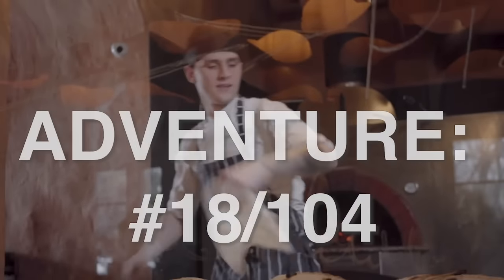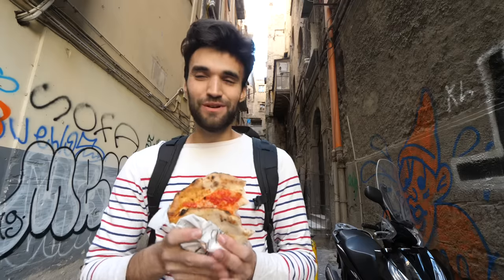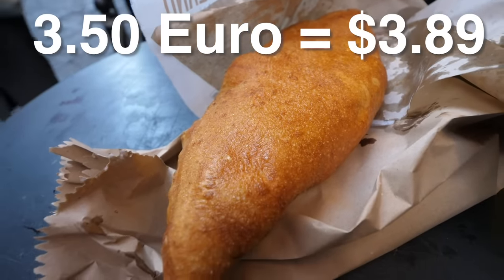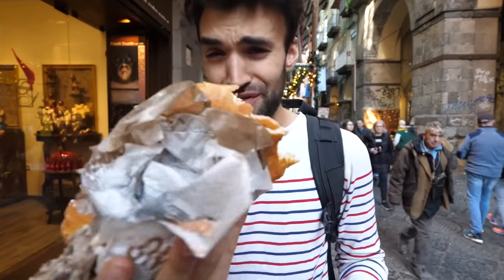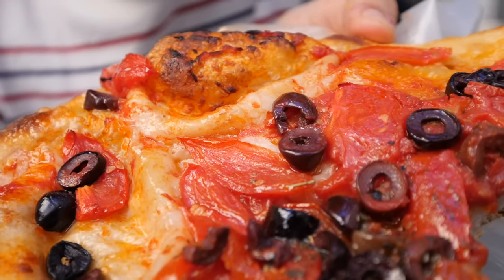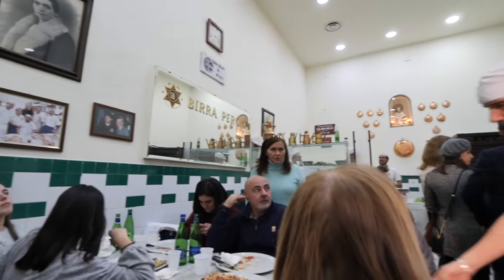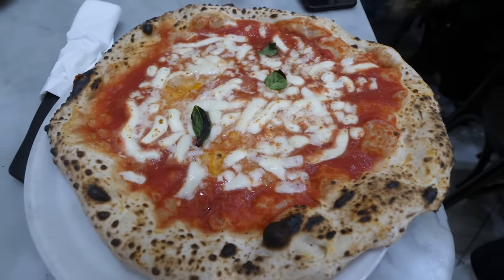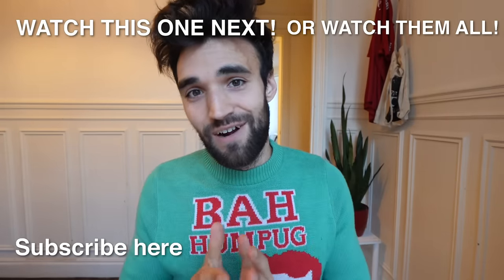LIVING on WORLD'S BEST PIZZA (Only $1.68)!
This is on the world’s cheapest pizza that is priced from only $1.68 per pizza!
In this video I live on the best pizza in the world for 24 hours where we find the cheapest pizza in the world (whole dollar pizza), street food homemade fried pizza, and overall pizza that's literally better then golden pizza!

For me this was a super cool video to shoot because I’m used to the pizza delivery, fast food or even gas station like pizza.  Haha, actually the last pizza I had was from a hot meal vending machine that was a pizza vending machine, so to have a pizza challenge of eating the world’s best pizza was truly a special challenge. Enjoy this street food, pizza and travel experience of a video! Lol, and be sure to order a pizza for this (I ordered pizza haha)

Whats the deal with the 104 adventures!?
Currently I am on a challenge in 2020 to live and do coolest adventures at least twice a week in 2020 with 104 new adventures (every Tuesday and Friday). Watch them in order if you want to keep up with the continuous adventures on how we got to this world’s best pizza video!